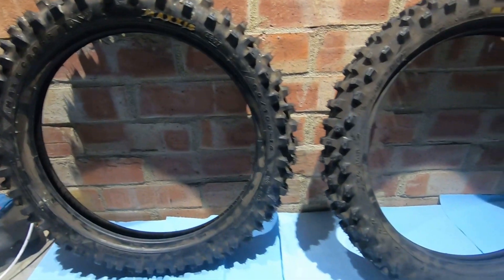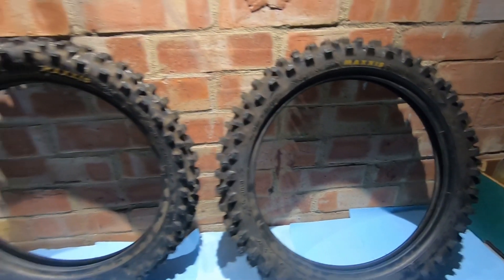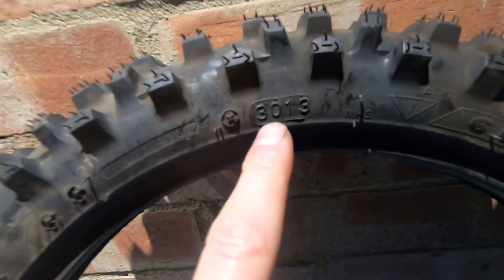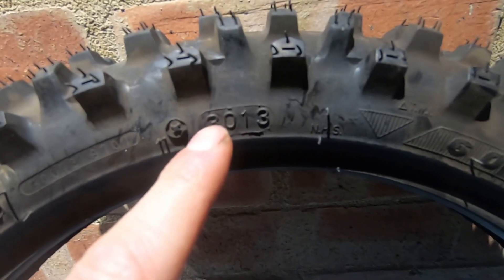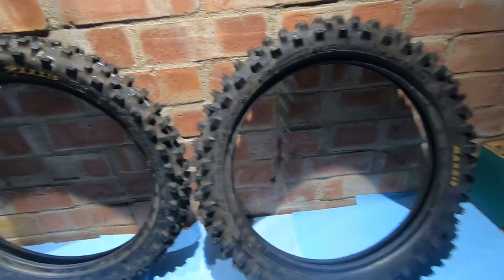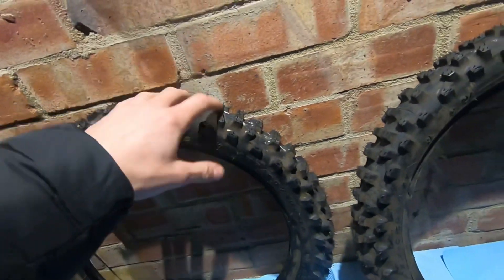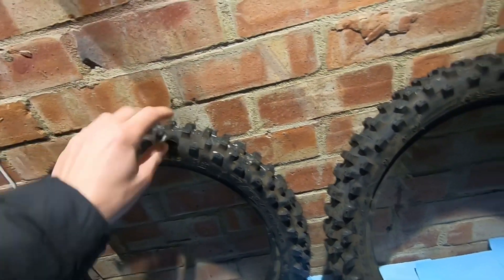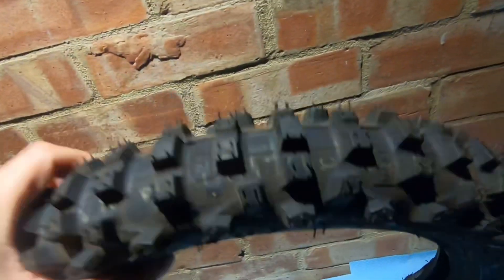WATCH THIS BEFORE BUYING NEW TYRES!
In this video I discuss very important information which could easily be missed when buying new tyres for your car, van or motorcycle...

Cheers, Darren

Main Camera
Mounts & Accessories Kit